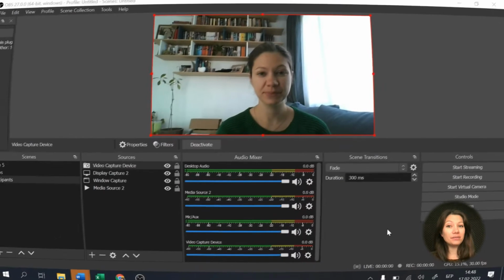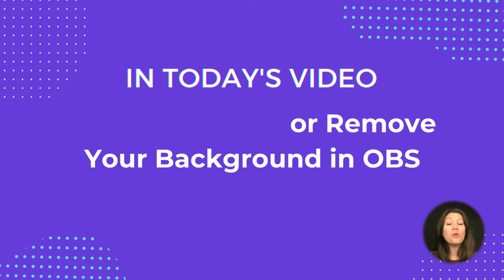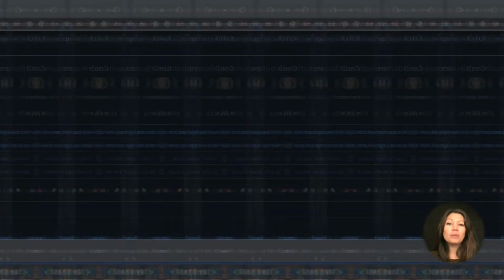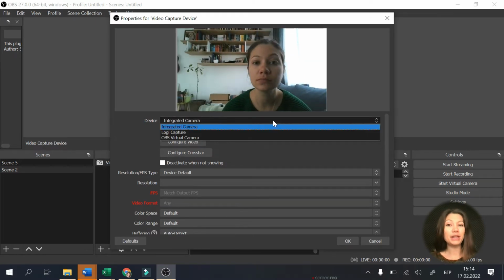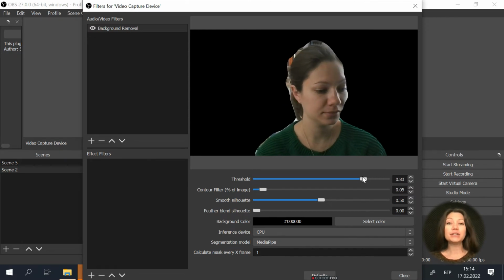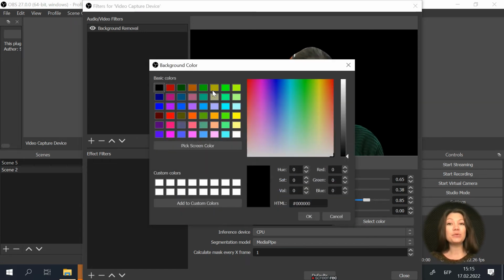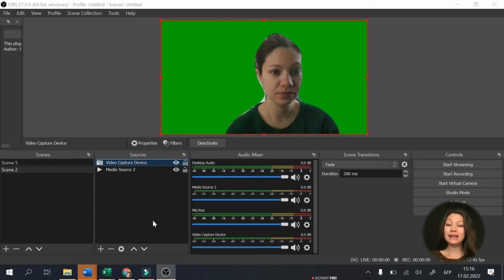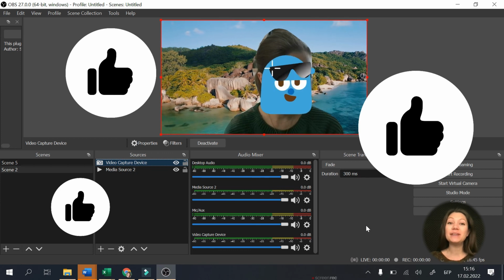📣 How To Change Or Remove Video Background In OBS | Without A Green Screen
You need a fast way to change or remove your video background in OBS without a green screen?

In this quick tutorial I will show you how, using a simple OBS plugin!

And if you are looking for a reliable all-in-one streaming platform, StreamingVideoProvider will be a great choice!

With StreamingVideoProvider, live streaming can be done in only 60 seconds. So, as you begin to learn how to stream to your own website, you will see that it won’t take an IT team or a lengthy tutorial to accomplish it. All you have to do is copy and paste the stream HTML code to your site.

To get started, sign up for a free StreamingVideoProvider account.